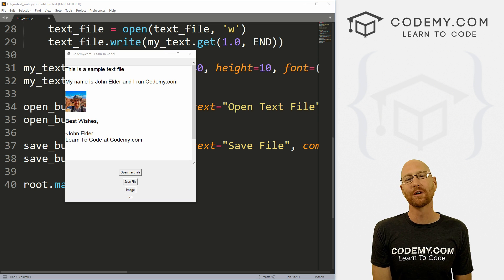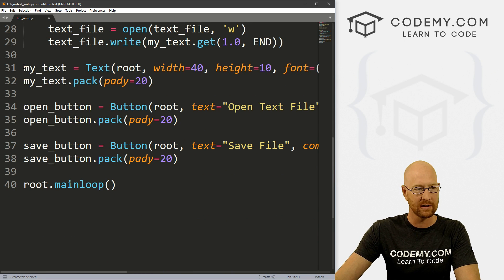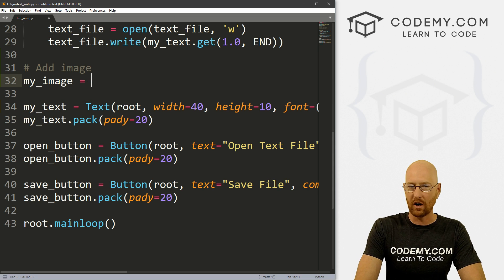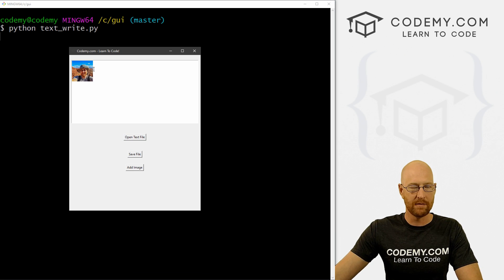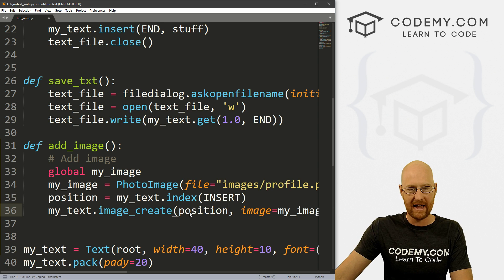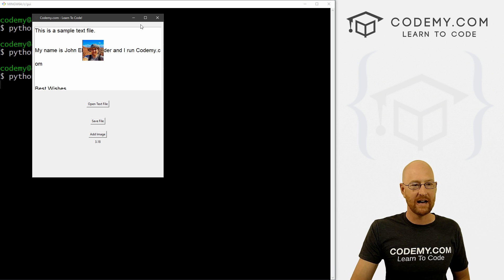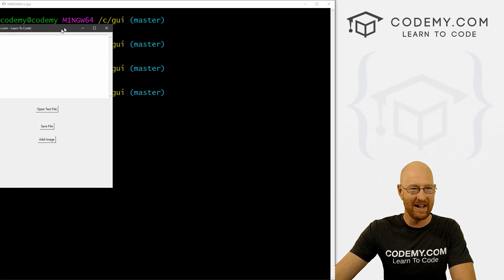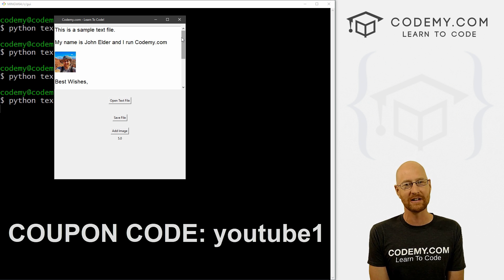Add Images to Text Box Widgets - Python Tkinter GUI Tutorial #101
In this video I'll show you how to add images to your text widget with Tkinter and Python. We'll also change the color highlighting of the text in the box to yellow.  Finally, we'll add a scrollbar to the text widget itself.

Adding images to a text widget is super easy. All we need to do is define the image in the normal way, then insert it into the box at a given location.